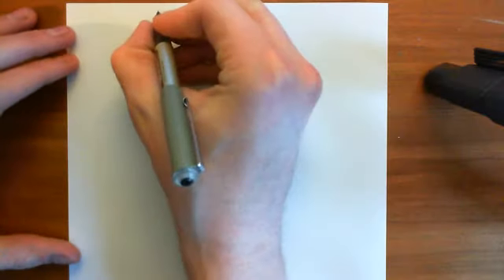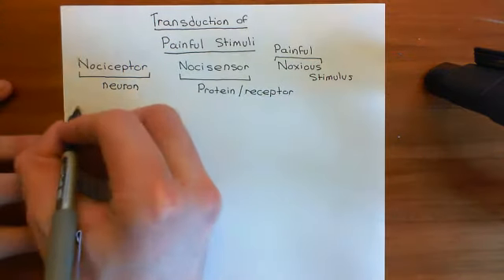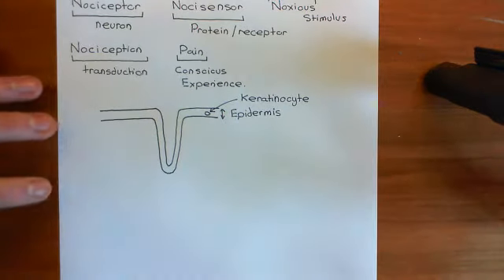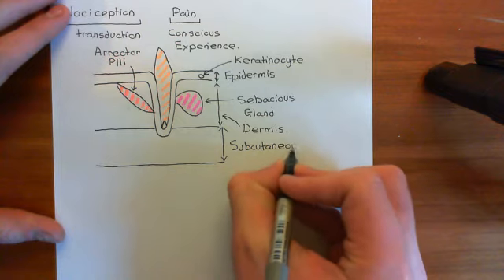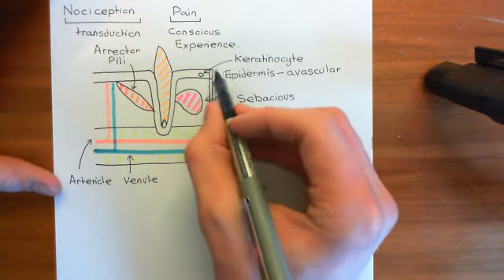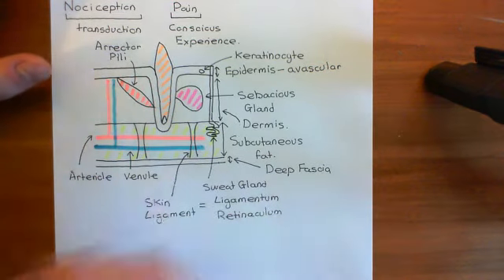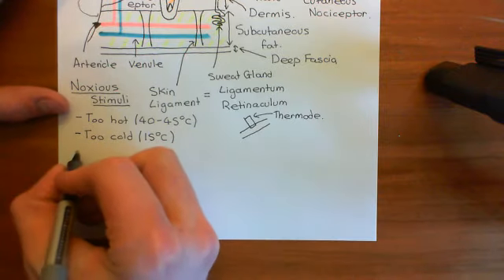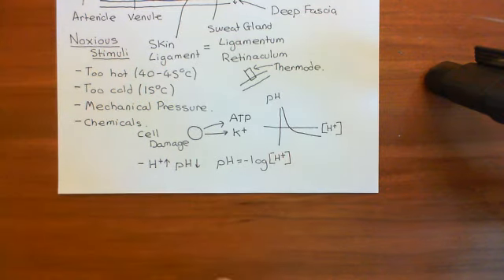Physiology of Pain Sensation Part 1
In this video we discuss the transduction of noxious stimuli into action potential in nociceptors.